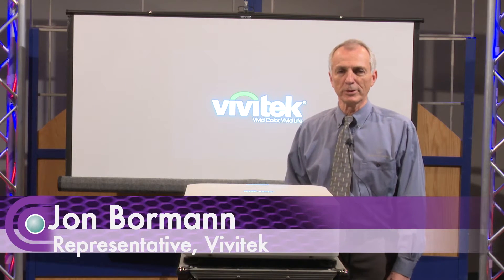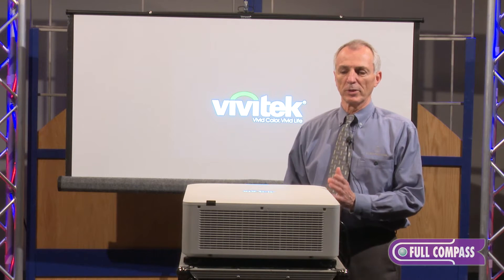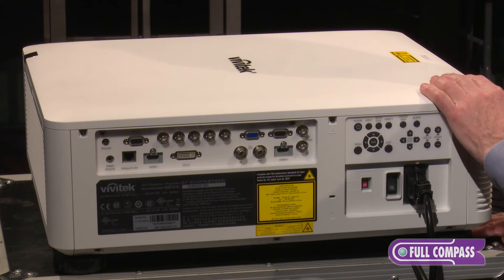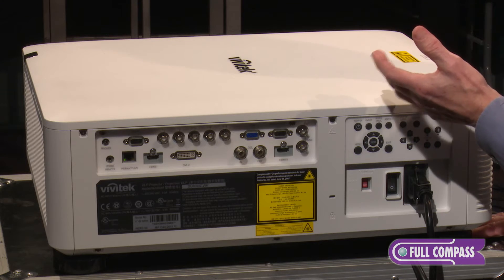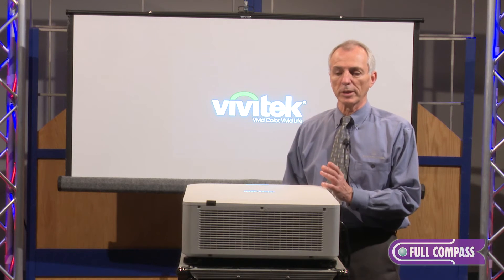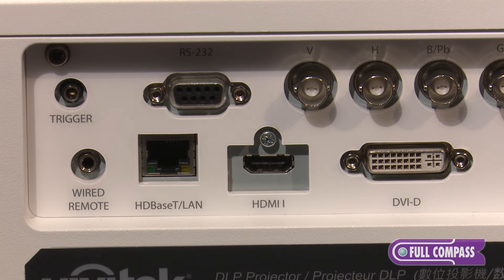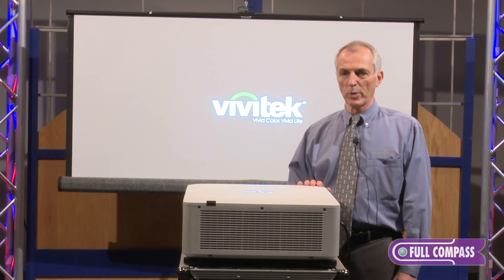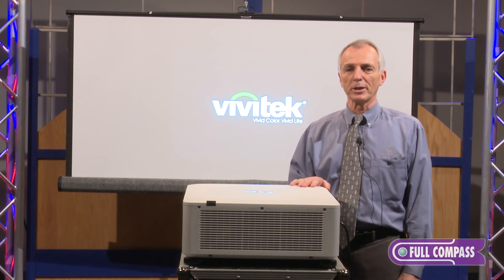Vivitek DU8090Z WUXGA Laser Projector Overview | Full Compass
With exceptionally vivid colors and high 8,000 ANSI lumens brightness, the Vivitek DU8090Z Laser Projector takes projection to the next level. Designed lamp-free, it offers stable, high-quality projection for up to 20,000 hours, delivering low cost of ownership, with minimal maintenance. The full featured DU8090Z, together with complete lens set gives terrific performance and value in laser projection - the next generation of advanced projection technology, providing the most immersive big-screen digital projection experience available. The DU8090Z also includes versatile, full, and needed connectivity for large venues and many other environments, including: HDMI input, BNC for YPbPr/RGBHV, VGA input for PC and Laptop, IR input, Rs232c and 12V Trigger for screen automation, SDI I/O and more.